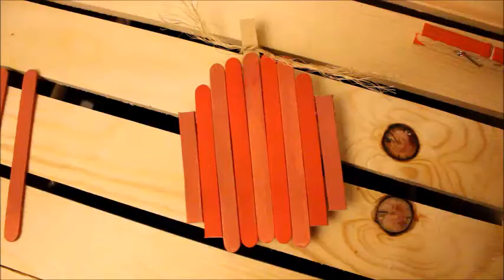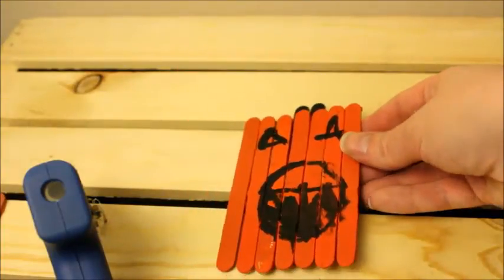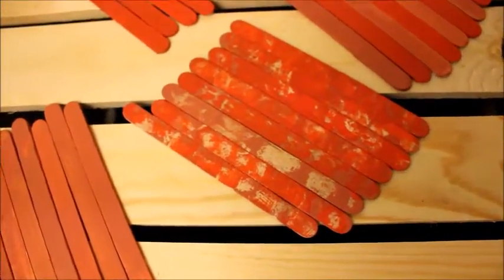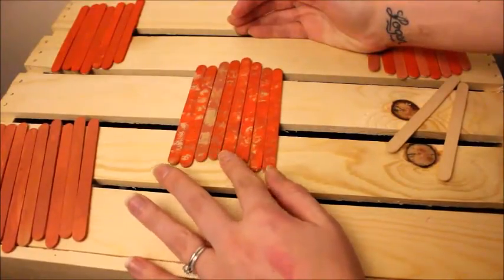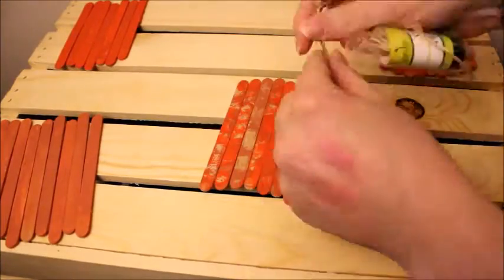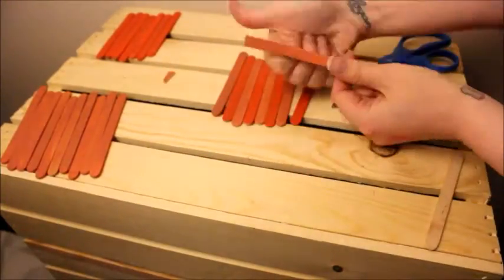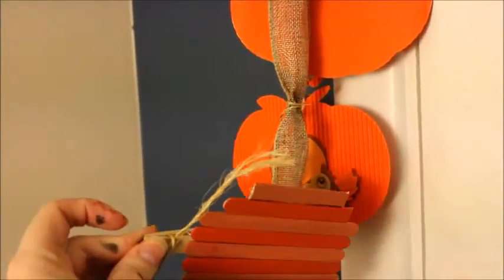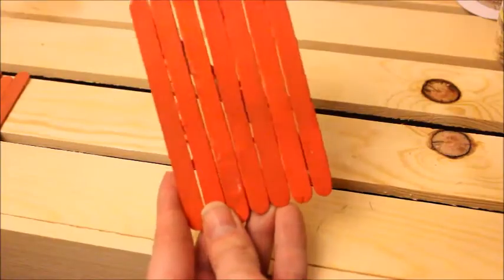DIY Popsicle Stick Pumpkins - Easy & Inexpensive Dollar Tree Pumpkin Craft For Fall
My Other Fall Crafts Are In This Playlst-

Other Channel- Couponing With Melanie